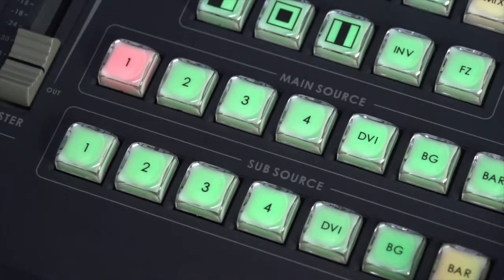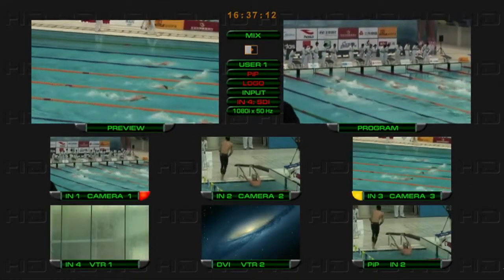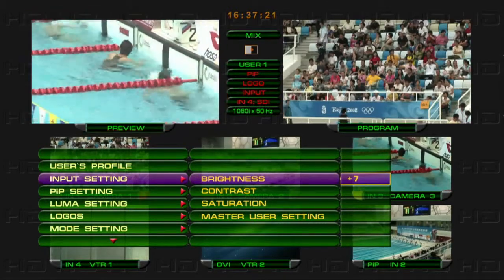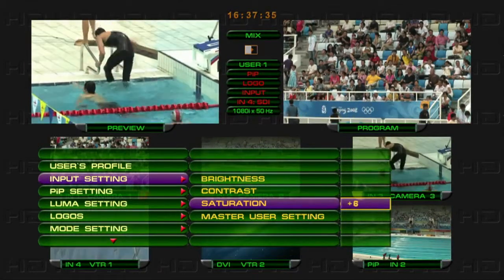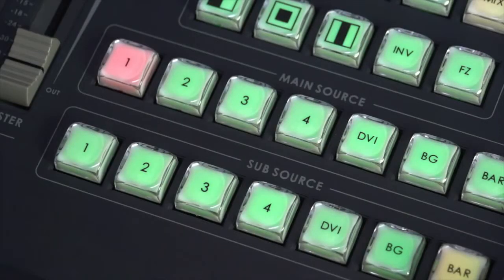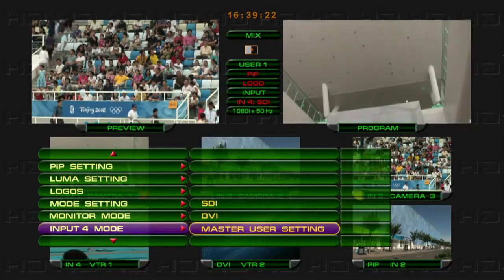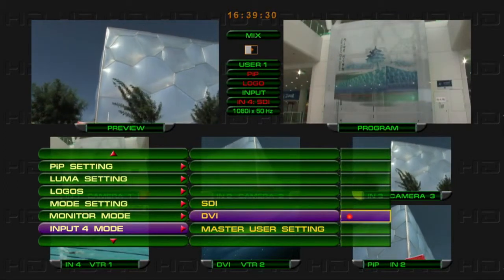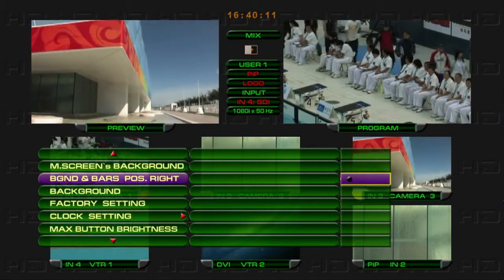datavideo HS-2000L HD 5-CH Portable Video Studio 06/15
This video is about Input signals setting.